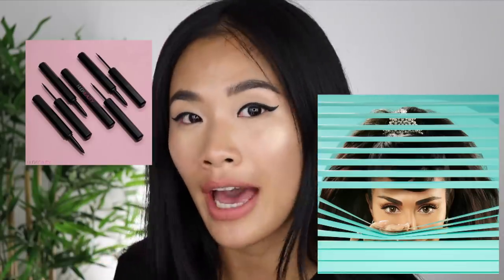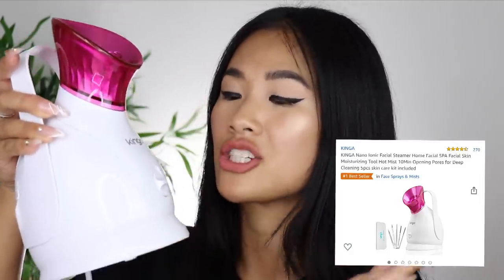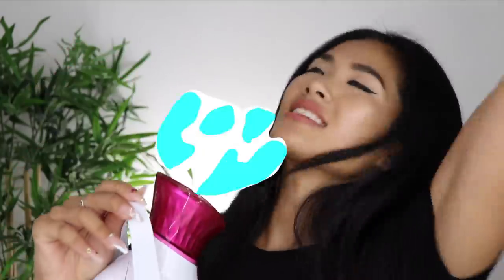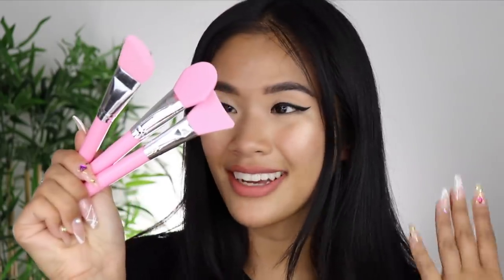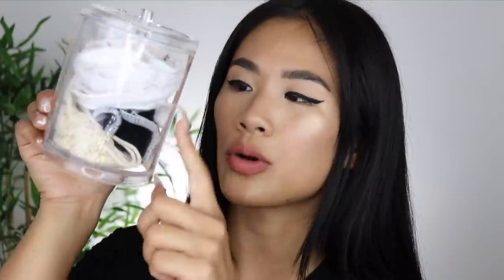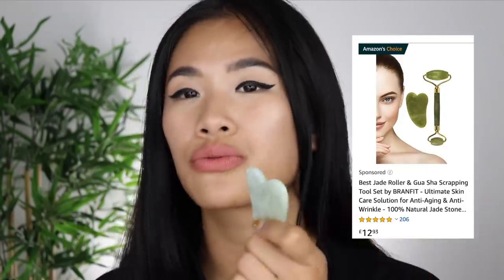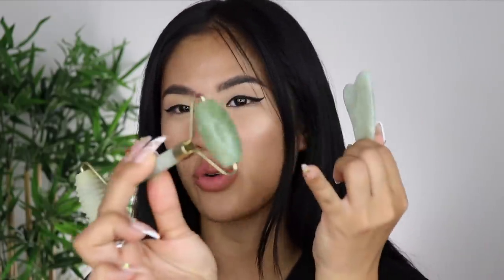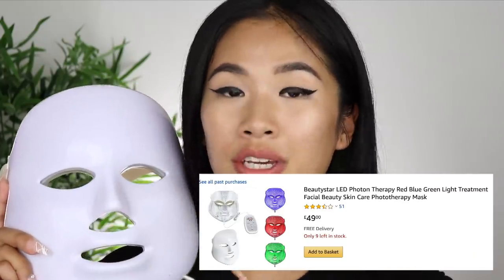BEST SKINCARE/BEAUTY PRODUCTS FROM AMAZON! Affordable and boujeee 😆| Ling.KT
Hey babes! its FRIIIIIDDAYYYYY and I'm uploading 🤨 I know haha! wanted to do something different and switch it up, I hope you guys enjoyed watching my take on an Amazon haul.

PRODUCTS MENTIONED:
Kinga Face Steamer

Cucmber Face Gel Mask

Silicone Face Mask Brush

Bamboo Cotton Buds (Biodegradable)

Jade Roller & Scrapping Tool

Beauty Star LED Therapy light mask (ITS CHEAPER NOW)

England, London

Ethnicity?

Chinese and Viet

Camera?

Canon 77D and Canon G7 X